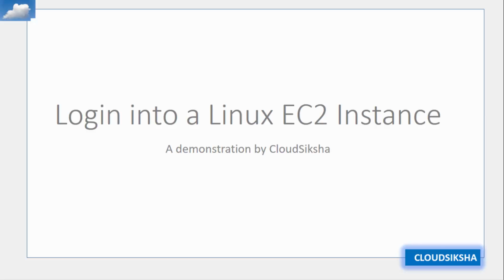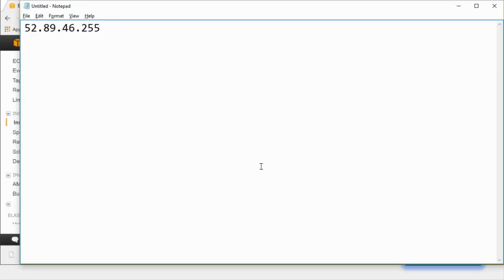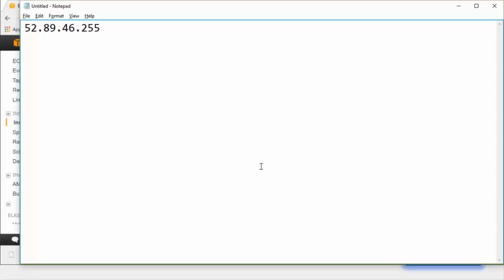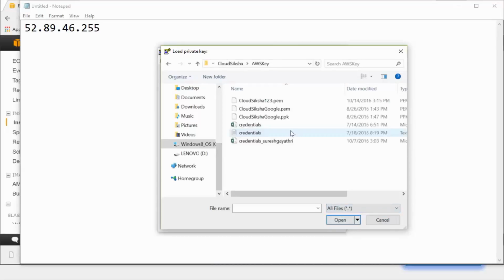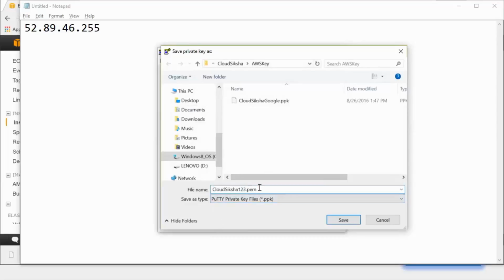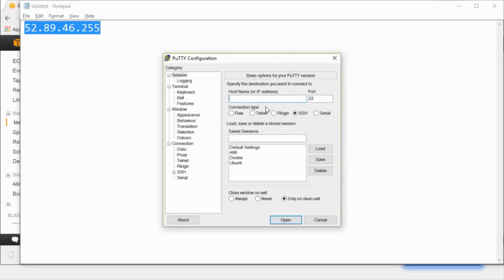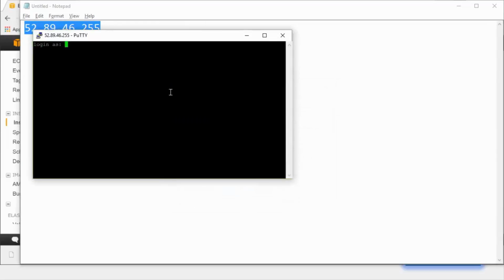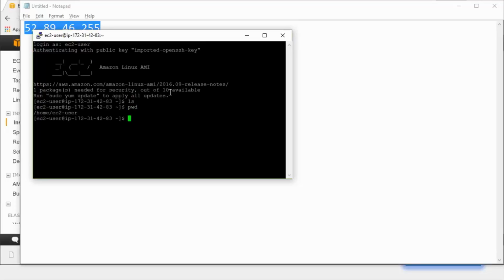Login into Linux instance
This video describes how you can login into an Amazon EC2 Linux Instance.